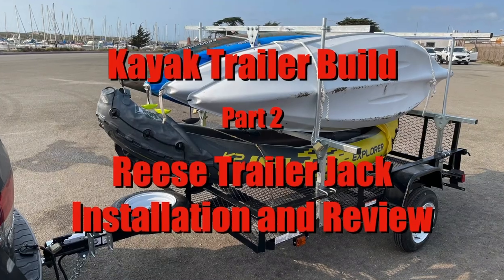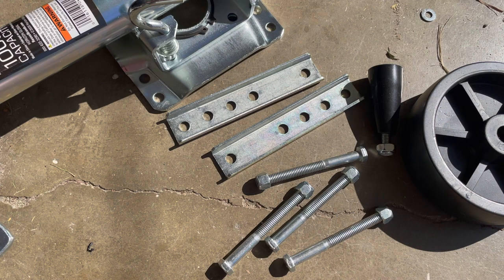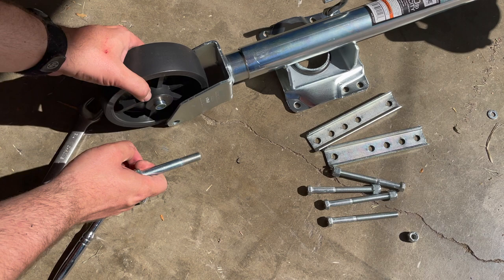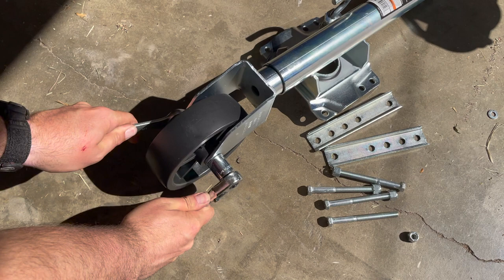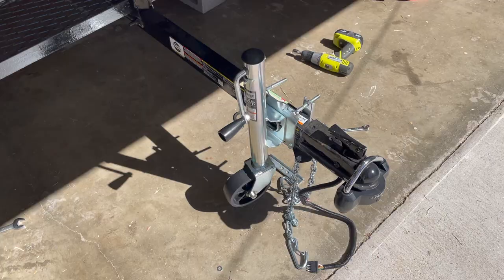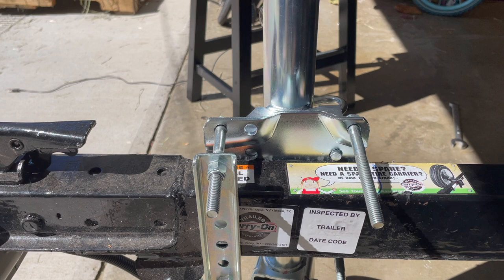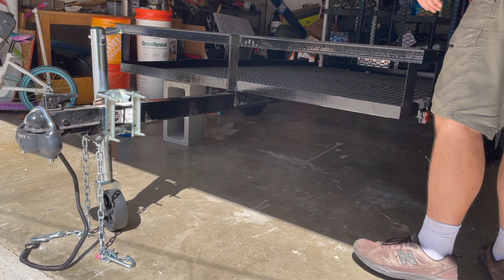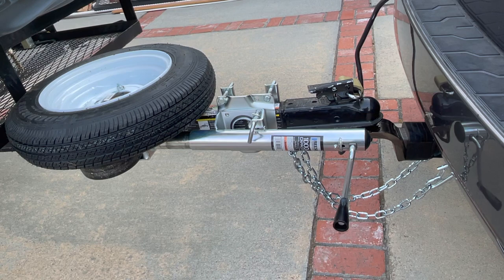Reese Trailer Jack Installation and Review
Welcome back to Part 2 of my Kayak Trailer build: installing a Reese Towpower 74410 trailer jack on my Lowe's utility trailer.  This trailer jack is suitable to lifting up to 1,000 lbs and is for light duty trailers like the one I'm building.  In part one, I, Dr. Coelacanth, flipped the axle without welding.  Using a trailer jack allows you to roll your trailer around to place it in small parking spaces.  You can also more easily hitch and unhitch your trailer from your hitch ball.  Another advantage of a trailer jack is preventing rust from forming on the coupler by keeping it high and dry off the ground.

Other popular models of trailer jacks include Seachoice, Weize and Ironton.   The Reese towpower jack fits tongues 3" to 5" and operates with a 1:1 gear ratio.  The swivel mechanism is designed to help you safety stow the jack between uses.  The dimensions are 24" x 7" x 7" and the jack weighs 14.3 lbs.